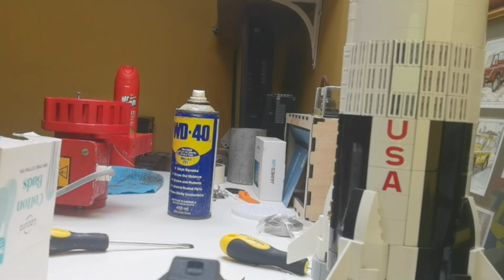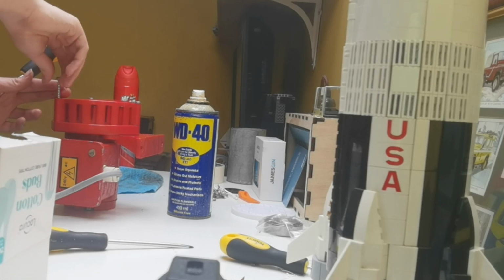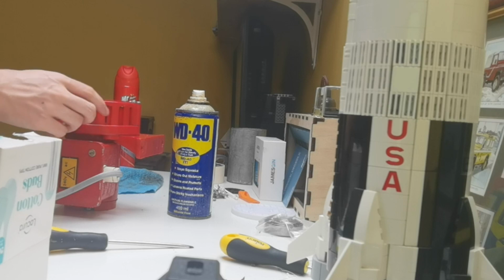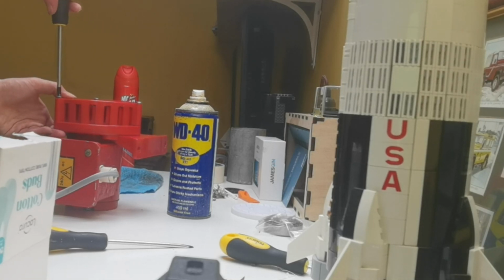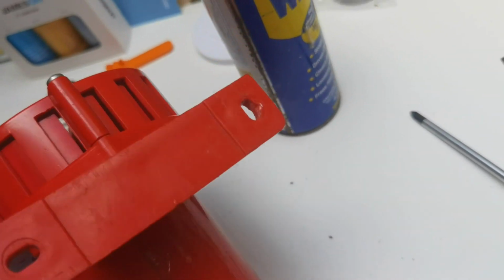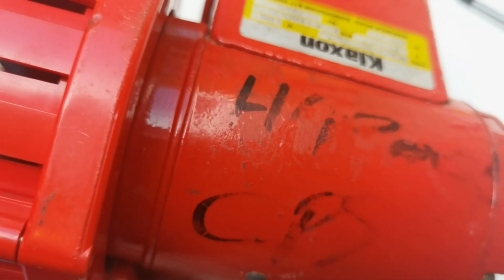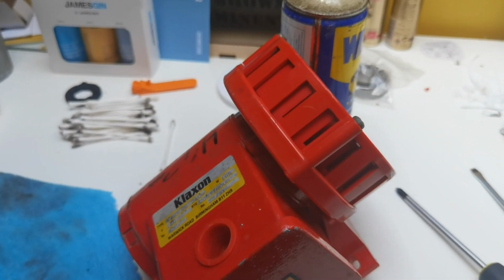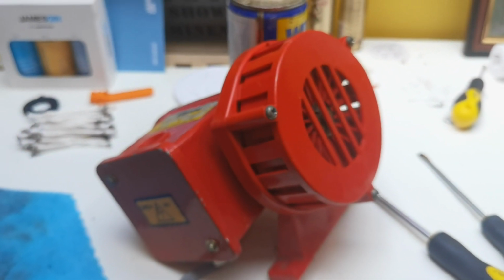The Great Cotton-Bud Massacre | Rare Klaxon Mono SE Siren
(Per usual, I apologise for my slurring of words and stuttering)
Spent about an hour cleaning the Klaxon, turned out pretty well if I do say so myself!